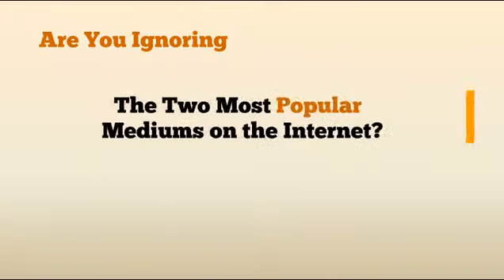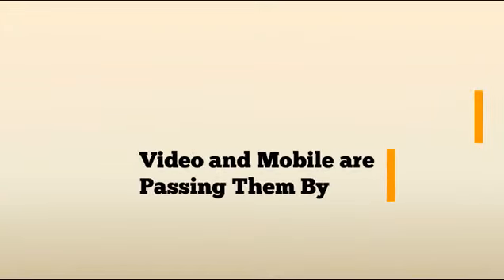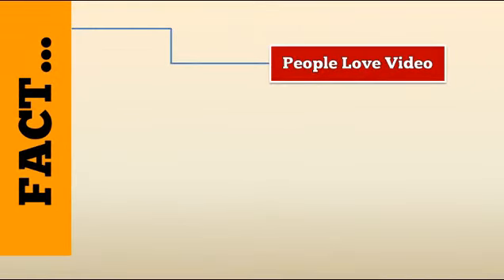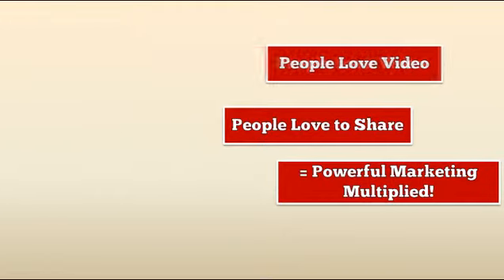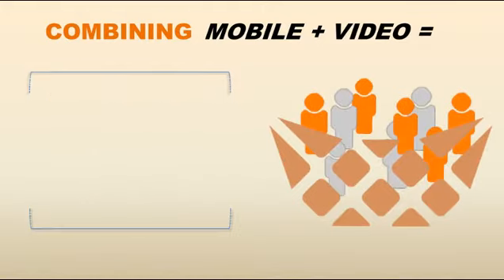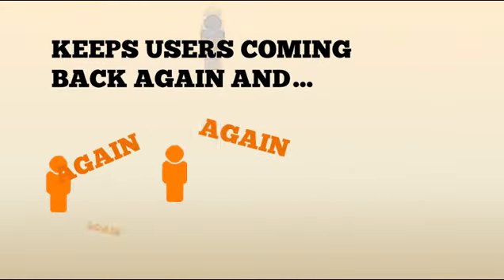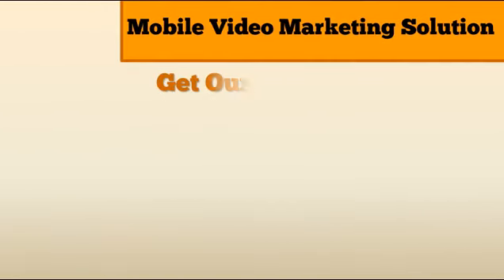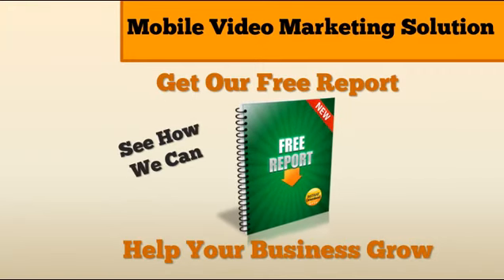Why Mobile Websites Is a Must for Today Businesses? - Free Report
As a business owner you must know that to have a mobile website is not a luxury any more but a must if you do not want to continue losing mobile internet users. Please download our FREE report and see what mobile marketing can do for your business.
Give us a visit and see what we can do for your business to grow and keep your customers happy.